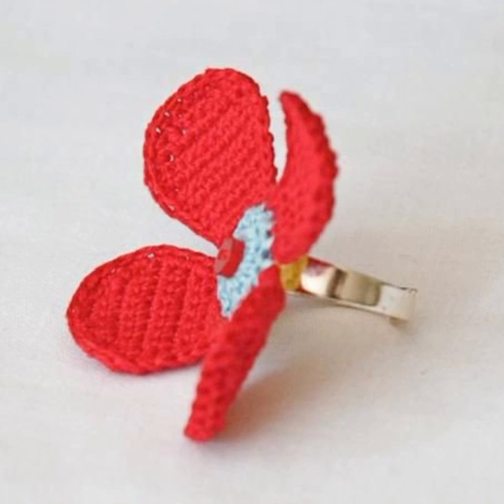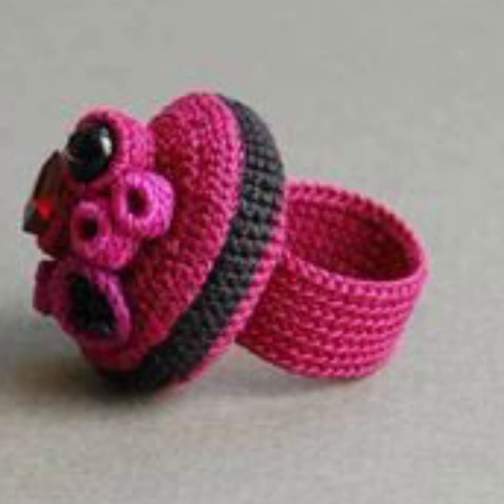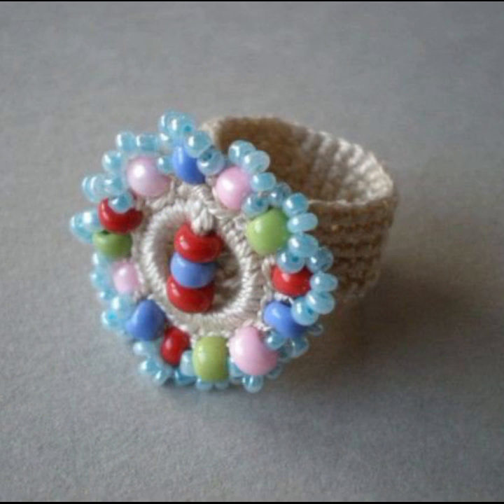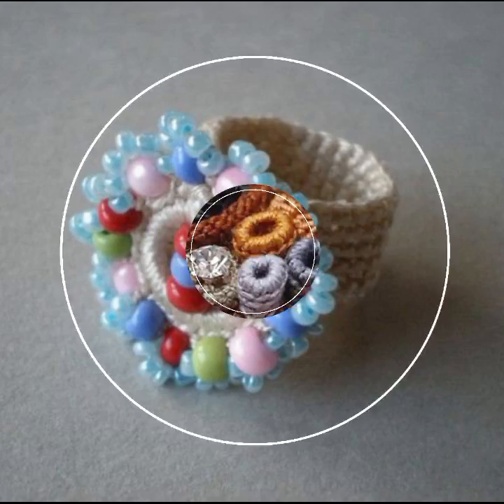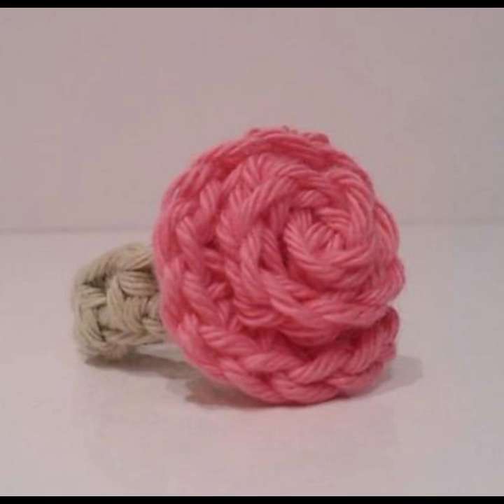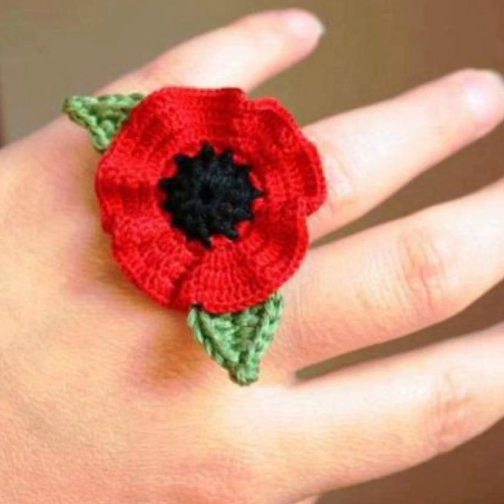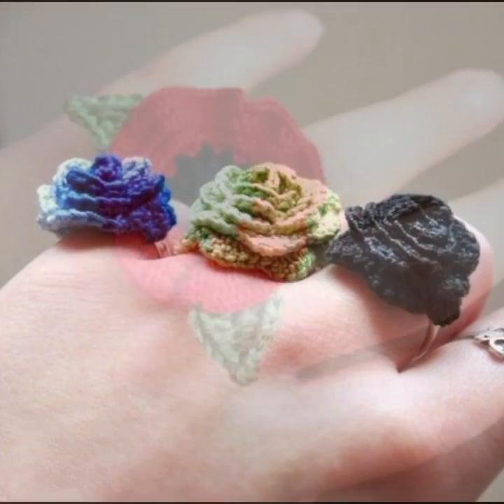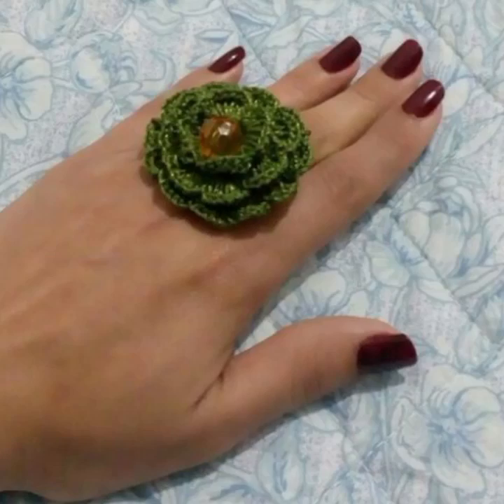MIND BLOWING IDEAS FOR LADIES OF CROCHET RINGS PATTERNS